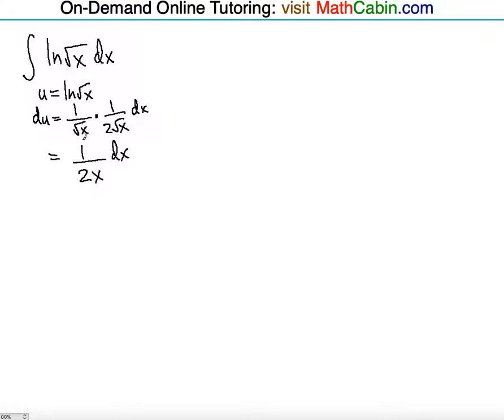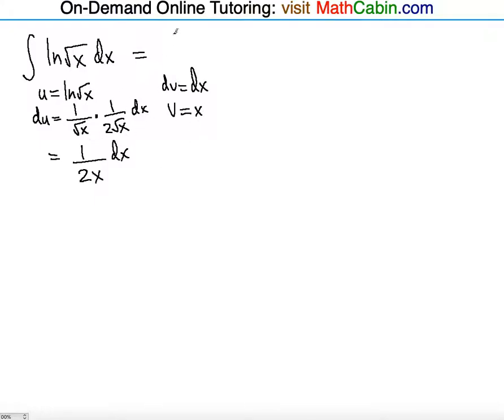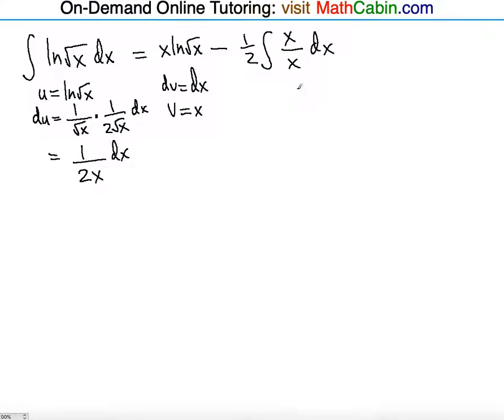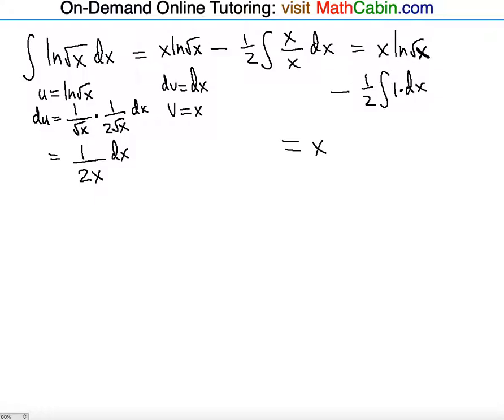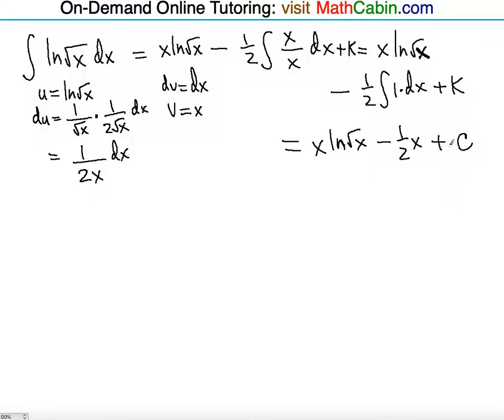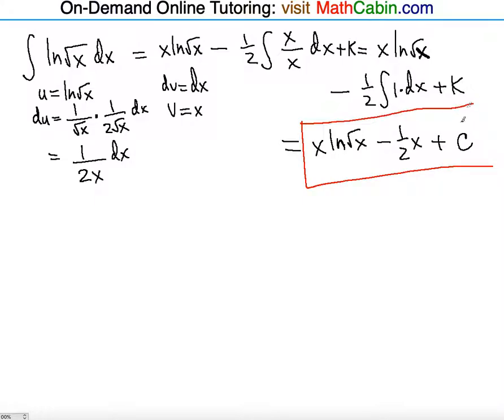🖇Integration by Parts of LN of Square root of X problem ! ! ! ! !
In this video you will learn how to find the Antiderivative of a function ln(√x) by using the Integration by Parts method.